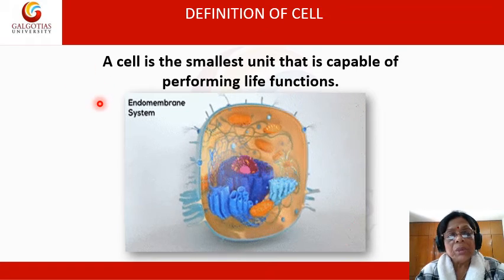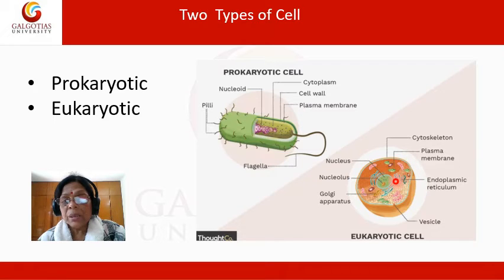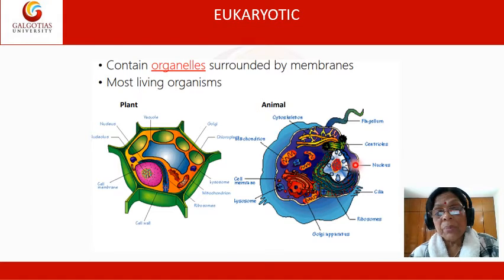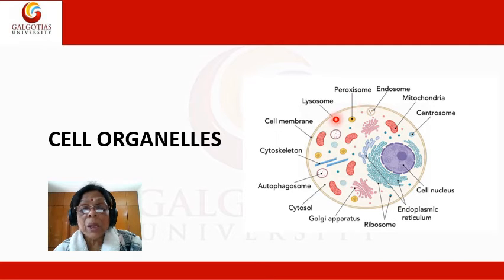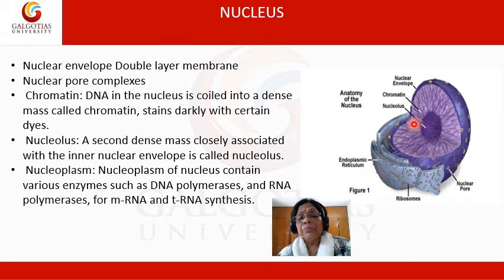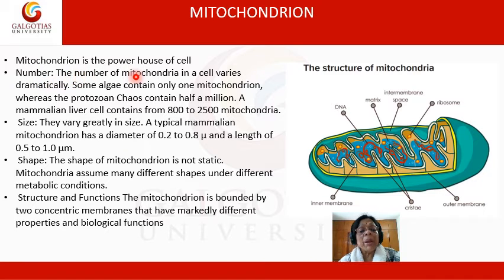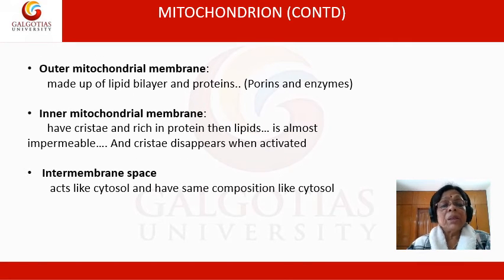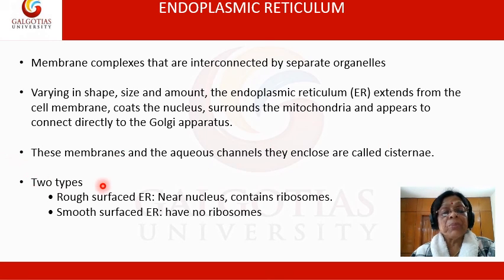BBBMBT1002, Cell and Molecular Biology: Cell and its Organelles